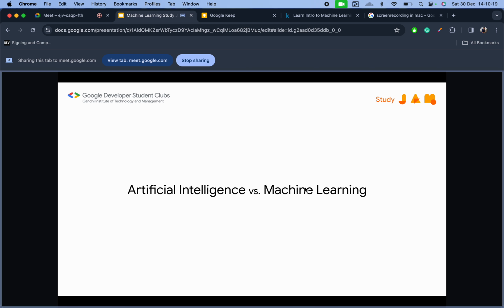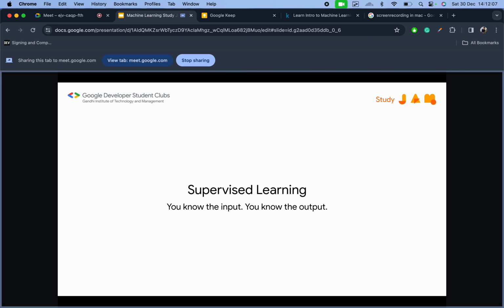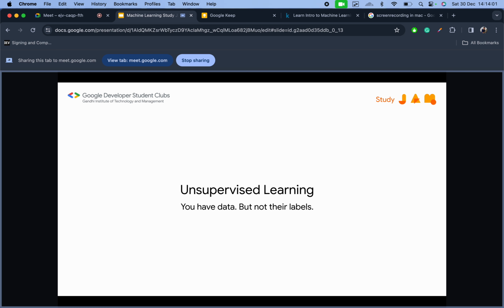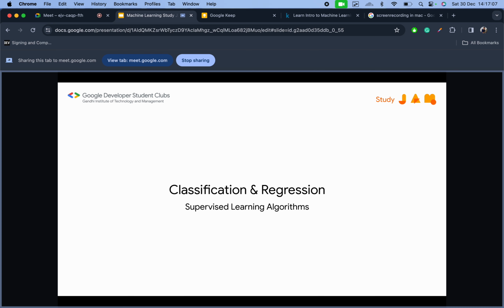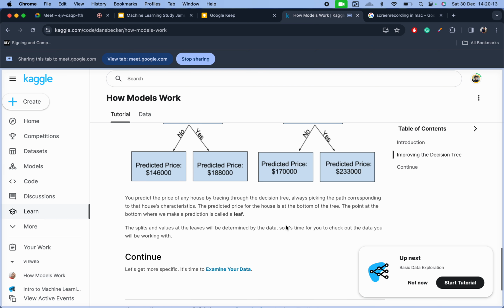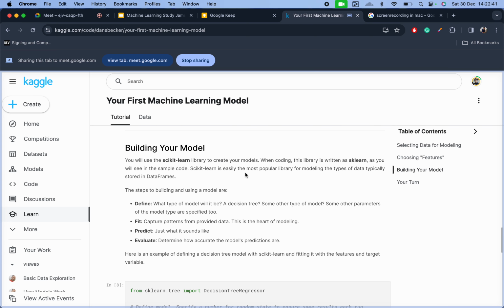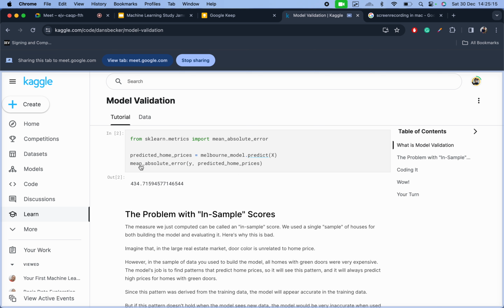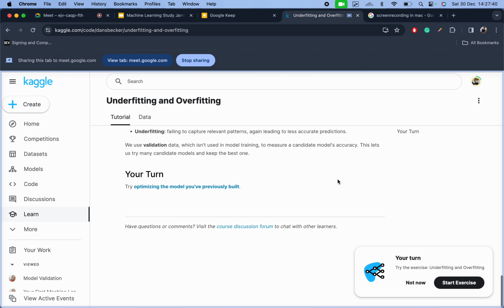Machine Learning Study Jams #1: Introduction To Machine Learning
ML Study Jam is a collective learning program helping community members to grow as ML practitioners. The idea is to go through basic ML concepts and share the knowledge in a community. By honing skills and enhancing capabilities, a beginner can start one’s journey to becoming an ML expert.

Be prepared to roll up your sleeves. Let’s get started with ML Study Jam with our facilitator, Sree Teja Dusi @amoebanegger  =)

Anyone can start the program anytime. You can still register for the upcoming Study Jams sessions

Machine Learning Study Jams #2: Pandas - 06th Janurary 2024